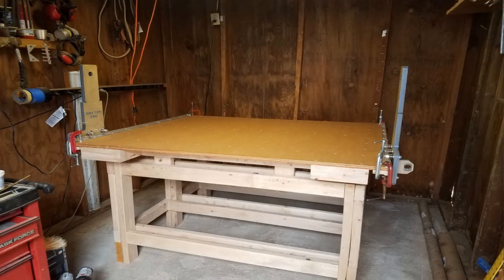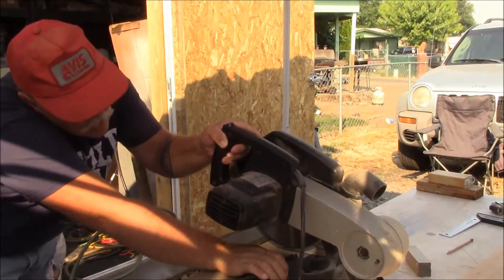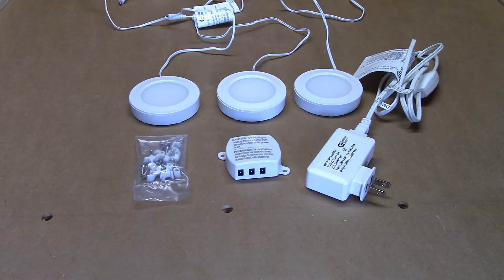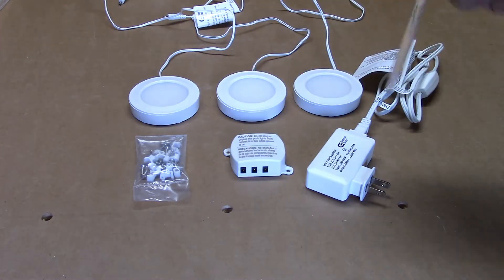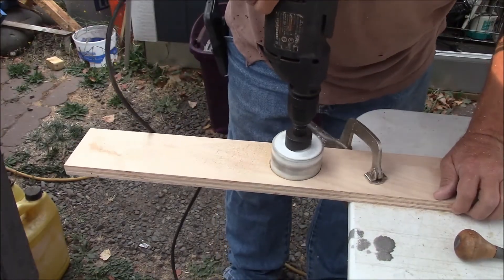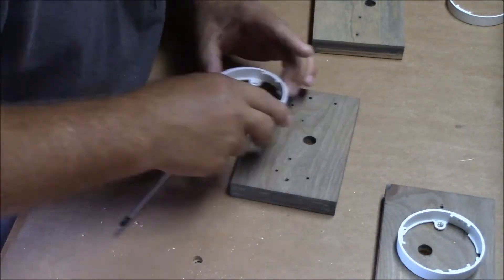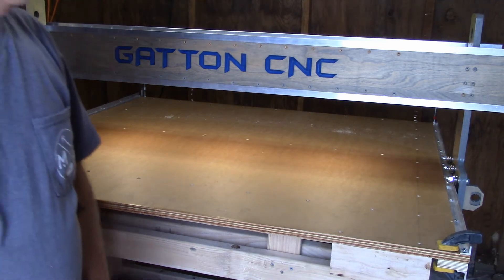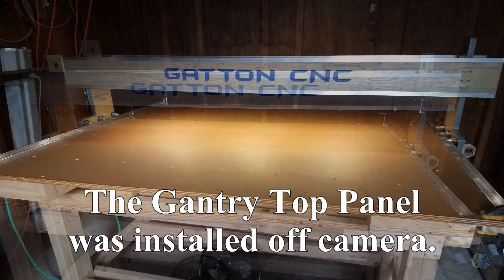Gatton CNC Build - Part 6 - Gantry Panels and Linear Rails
In this video, we’ll make some more sawdust! First we’ll cut the gantry front and rear panels to approximate length, mount the linear rails to them, then mount them to the uprights. I’ll then show you how I recessed a set of inexpensive LED puck lights into the gantry bottom panel.

They really added a lot of usable light under the full width of the gantry.

Links to products used in this video:

Porter Cable Drill/Driver Combo Kit